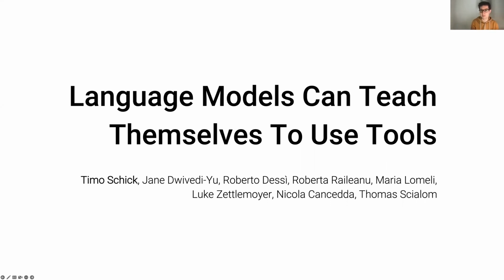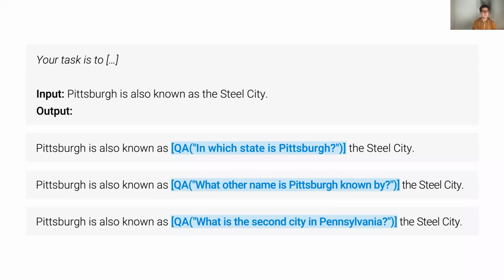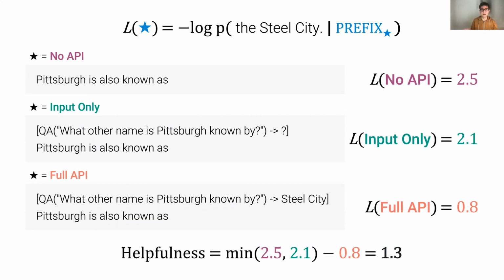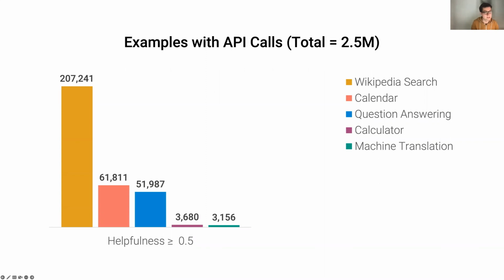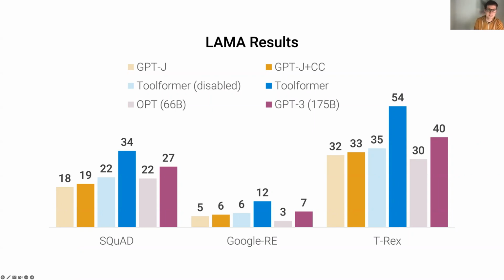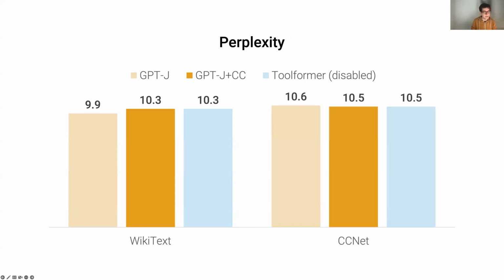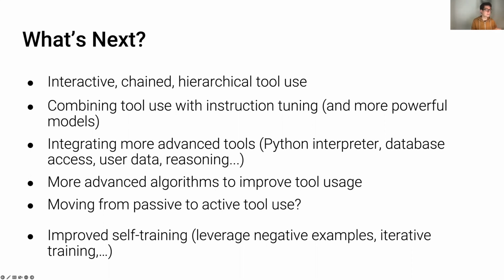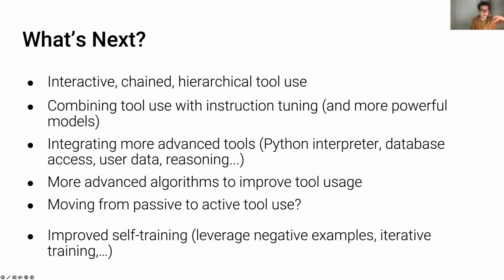Timo Schick, Language Models Can Teach Themselves to Use Tools, 29.March.2023